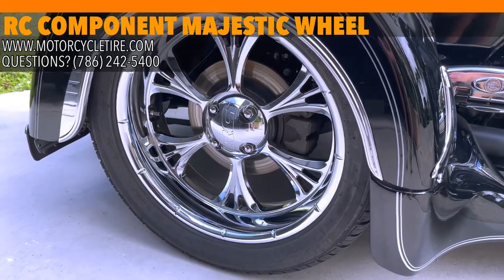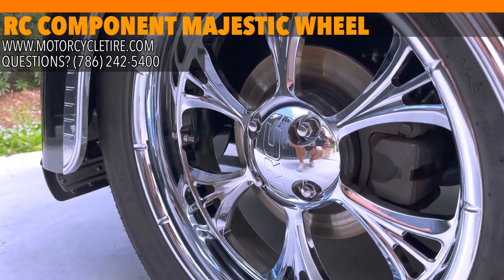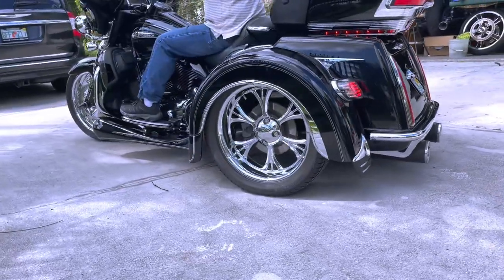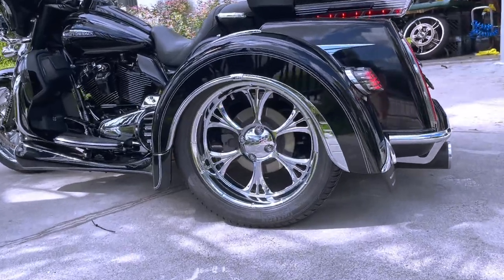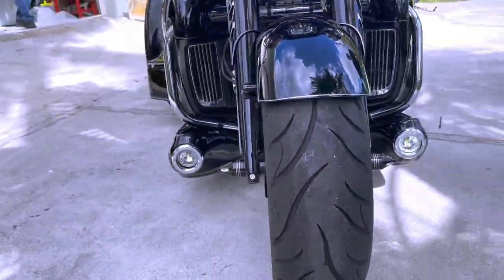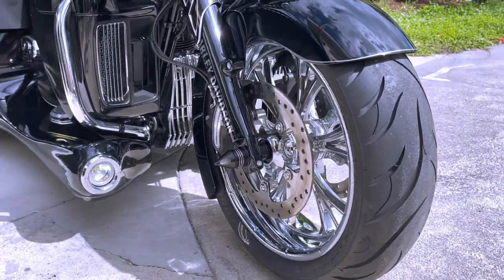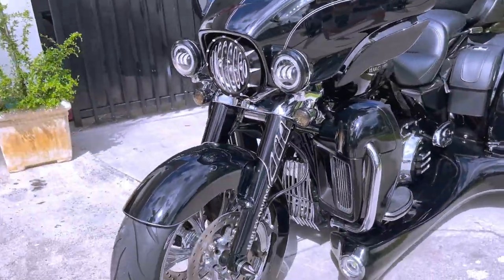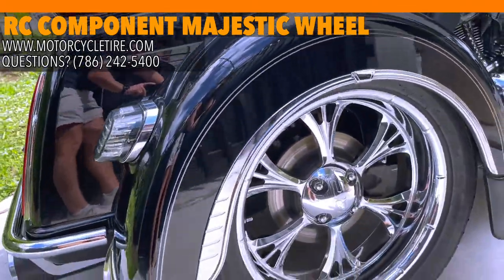RC Components Majestic Wheel for Harley Tri-Glide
RC Components Forged Aluminum Wheel in the Majestic Style. Bring your motorcycles inner sophistication out with the majestic wheels. Made in the USA with the highest quality and lifetime warranties.